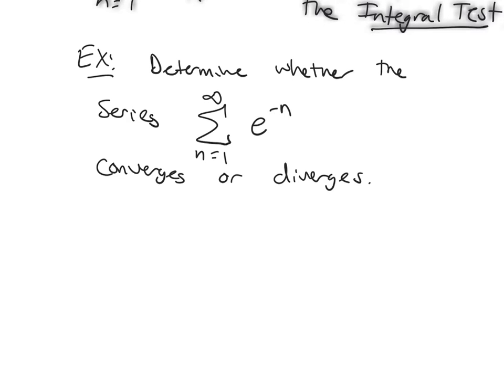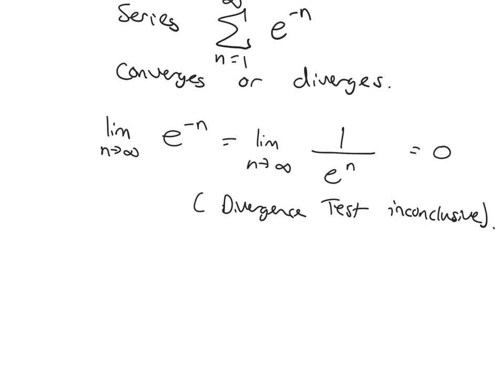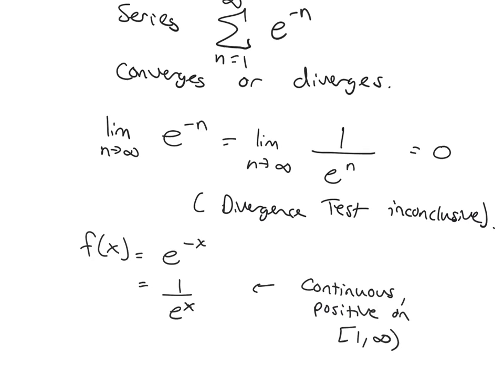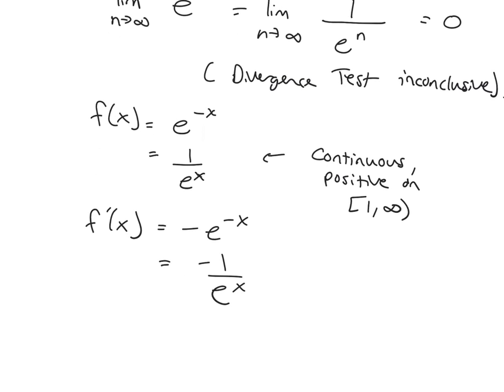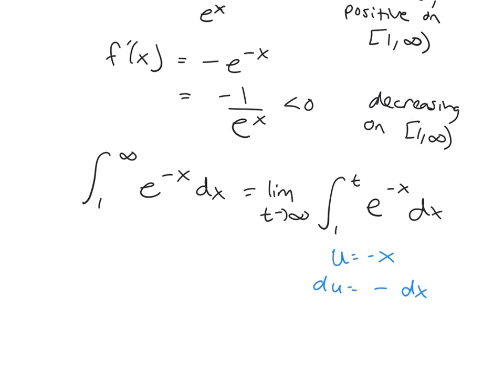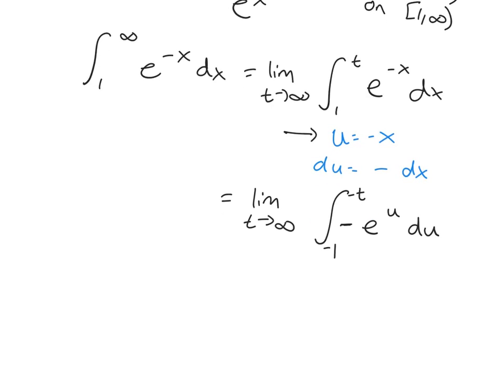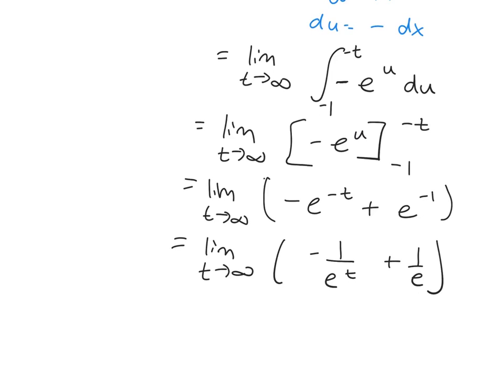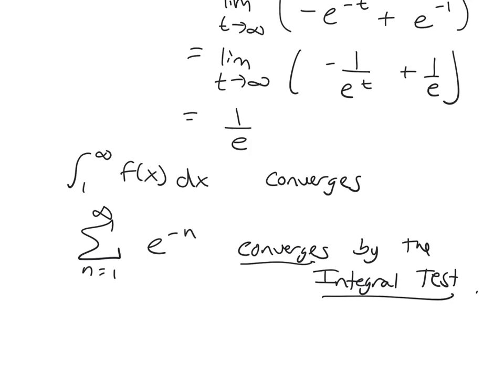Integral Test Example 4